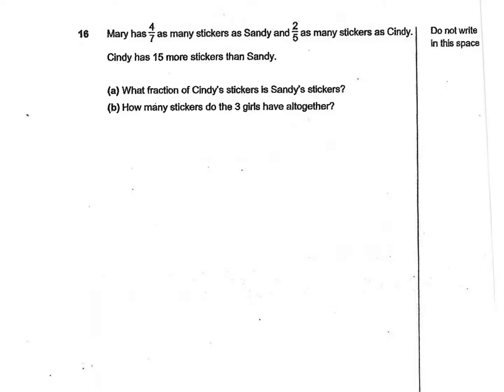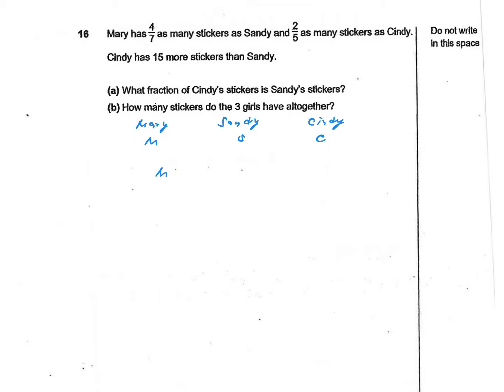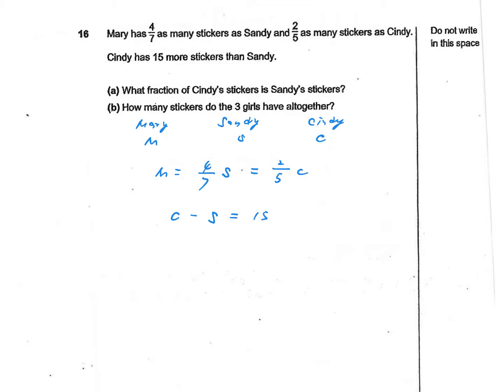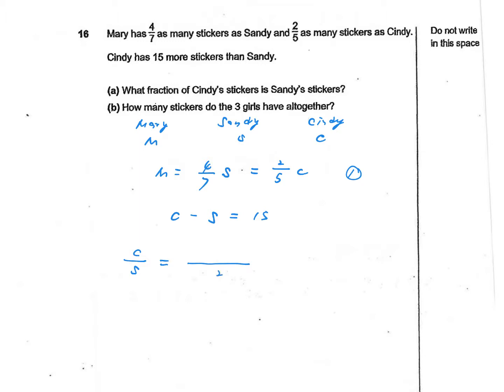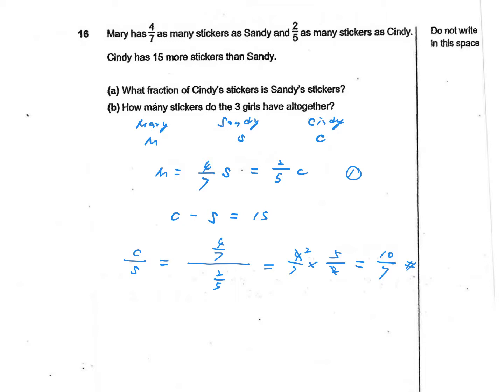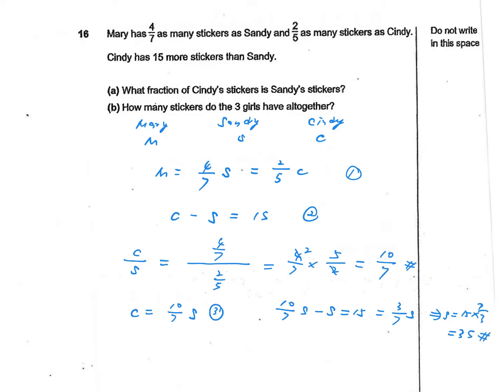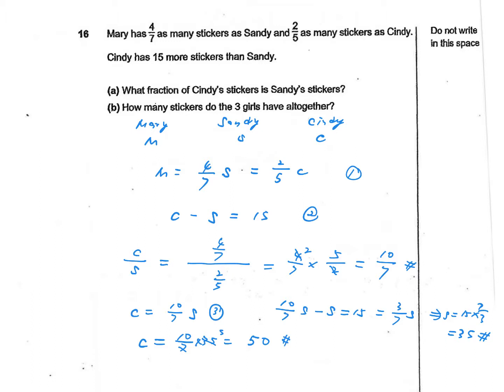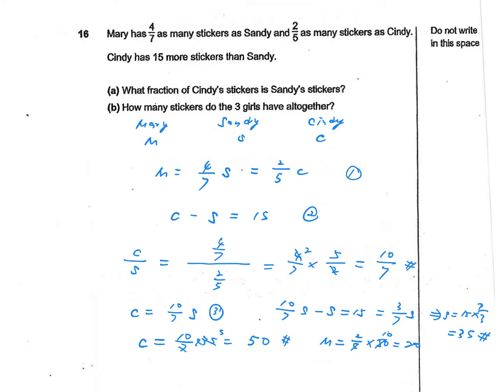Y2019 MGS SA1 P2 Q16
Video solutions of Semestral Assessment 2019 of Methodist Girls' School (Primary).